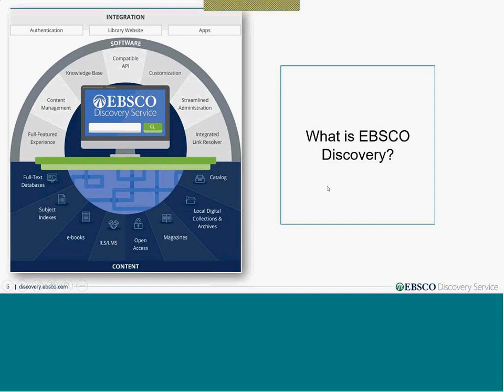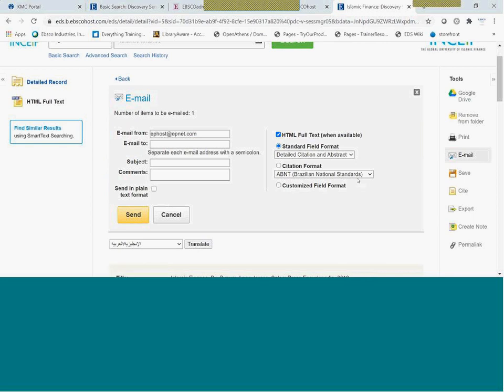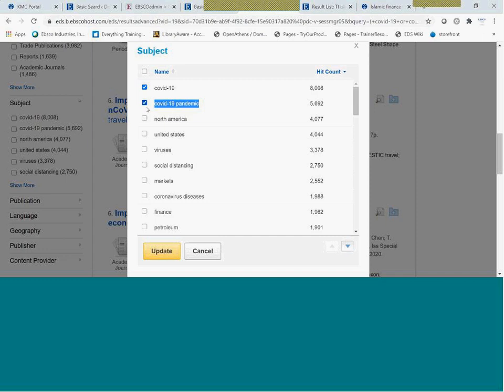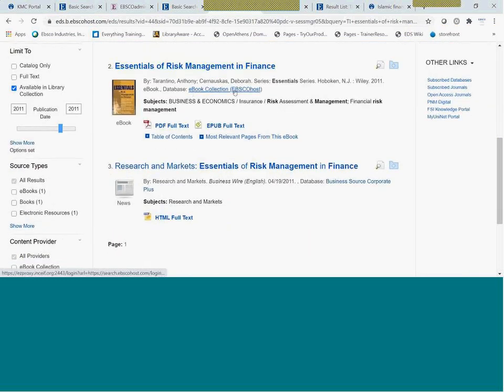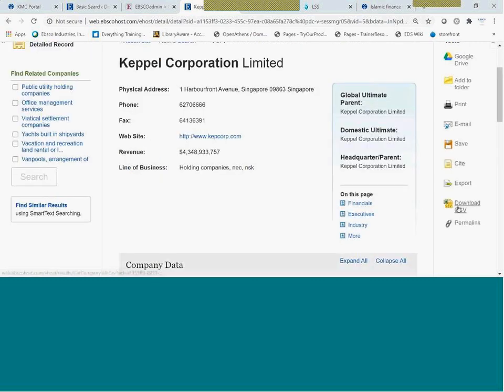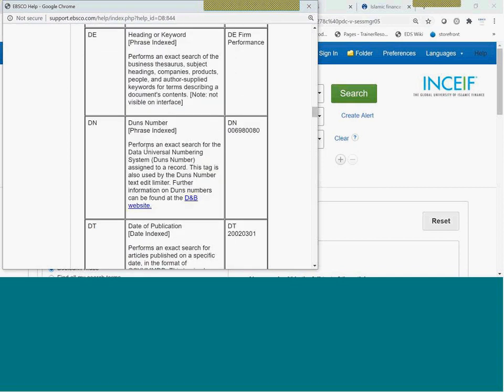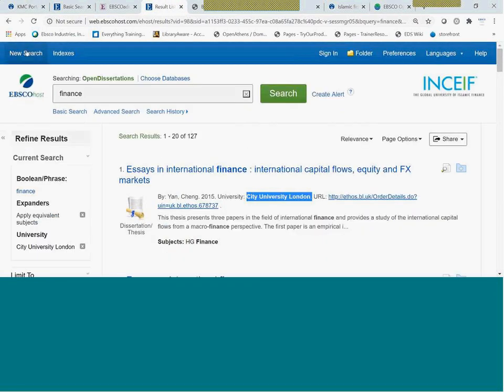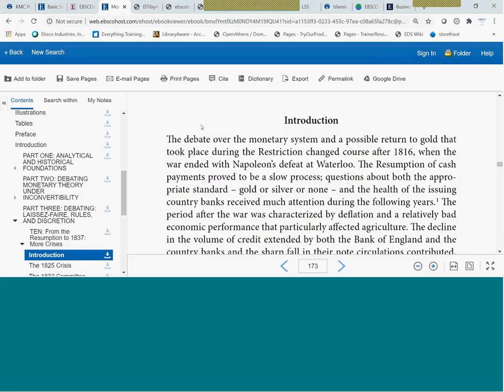KMC Training: EBSCO Discovery Service (EDS) Training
This session covered searching on EBSCO Discovery Service to conduct research.

Topic covered: constructing and applying basic and advanced searches, refining the result set, accessing full text, using the My EBSCOhost folder to save articles and more!